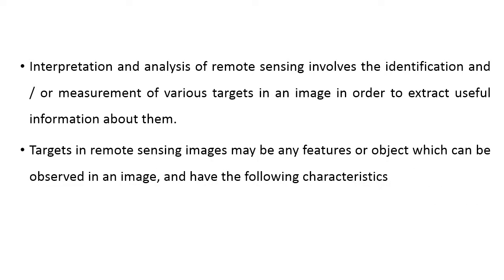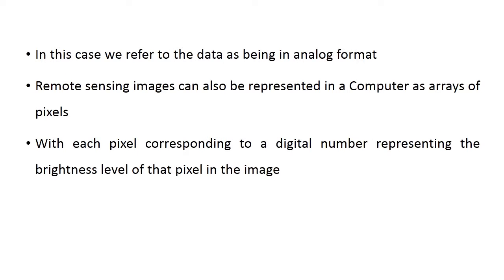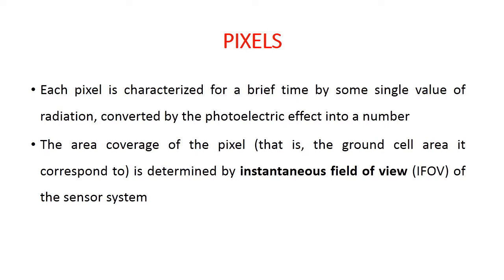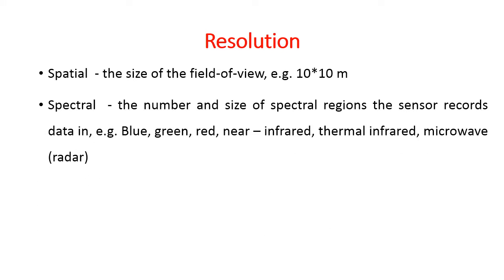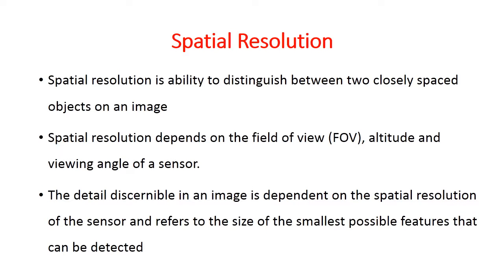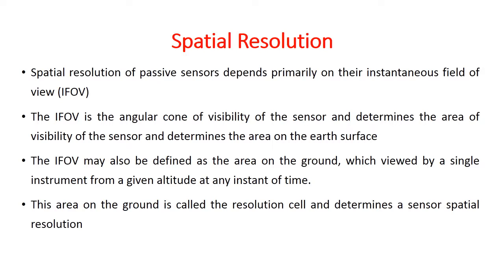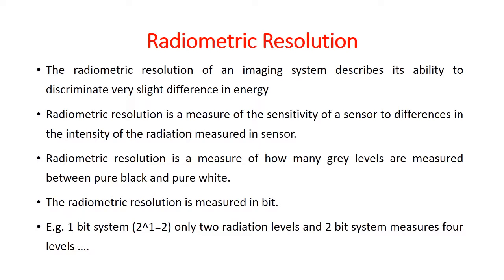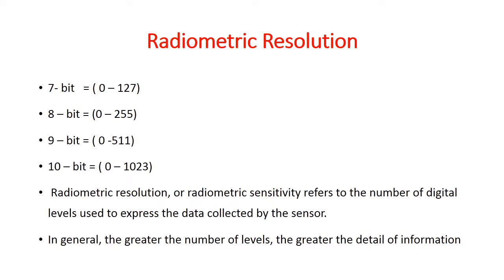M.A. / M.Sc. (Geography) |Sem III |Gg-235 Geoinformatics II |Dr. Ravi Mishra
CHAPTER : RESOLUTION
TOPIC : TYPES OF RESOLUTION